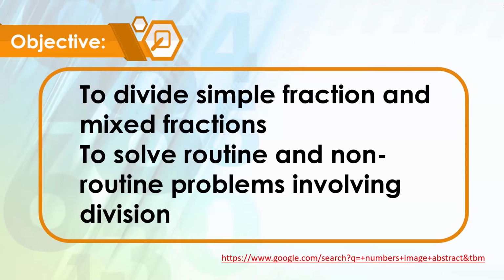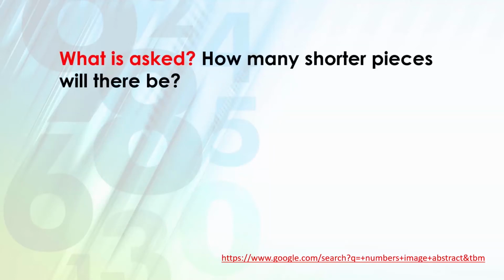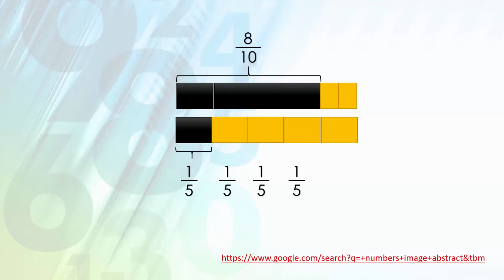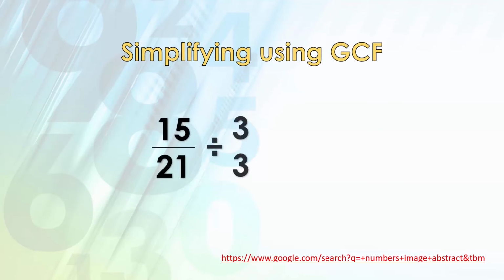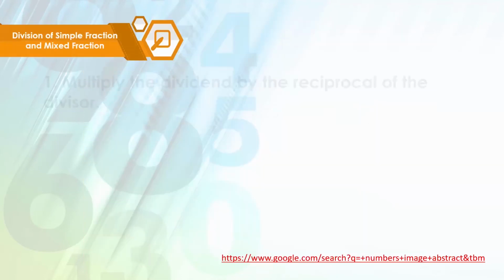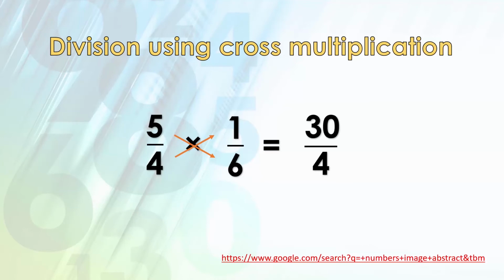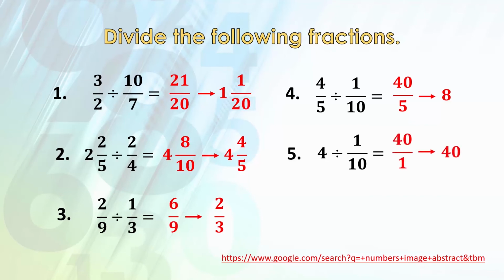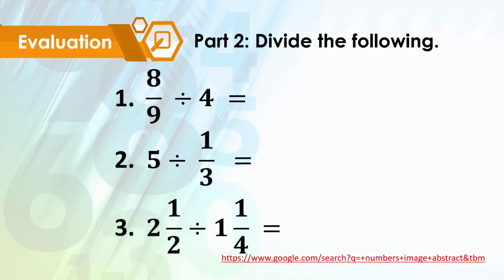Gr 6 Math Division of Simple & Mixed Fractions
Video Lesson in Gr 6 Math Division of Simple & Mixed Fractions